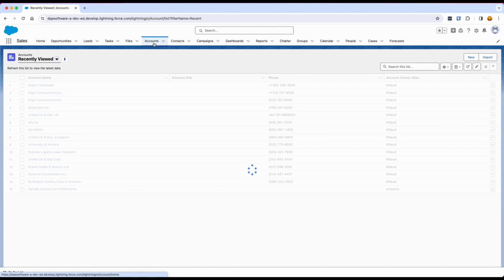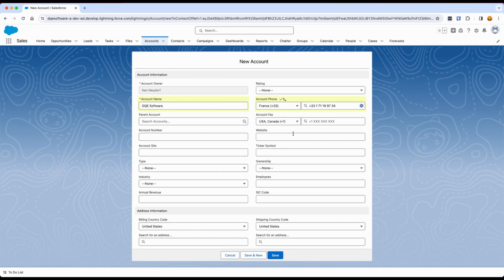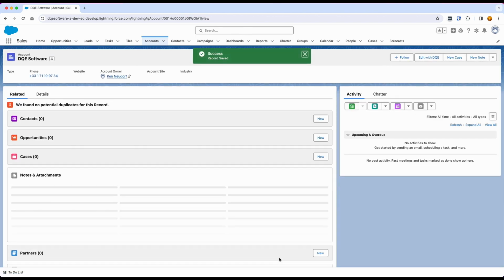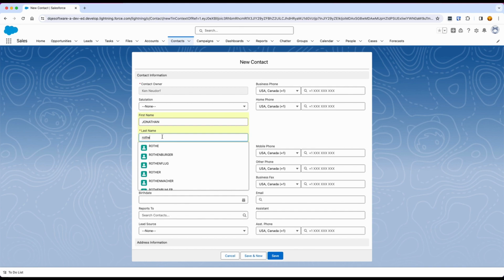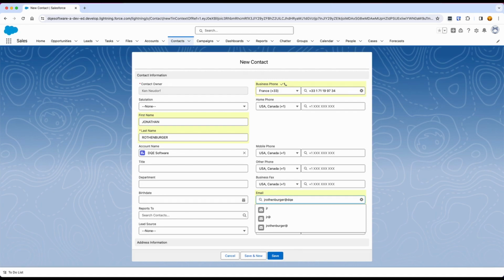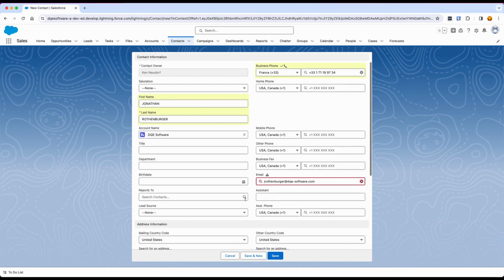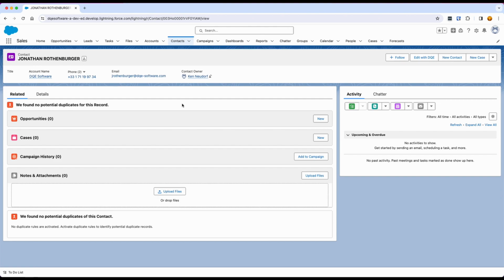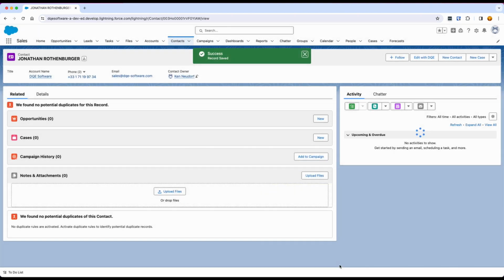[ENG] DQE One Real-Time Validation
Discover how to accelerate Data Entry and Validate data in Real-Time.